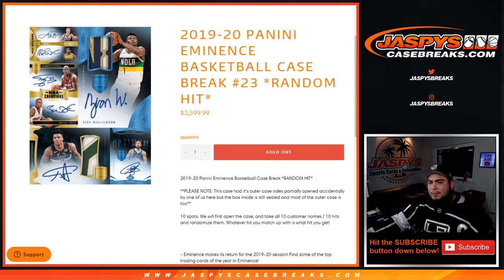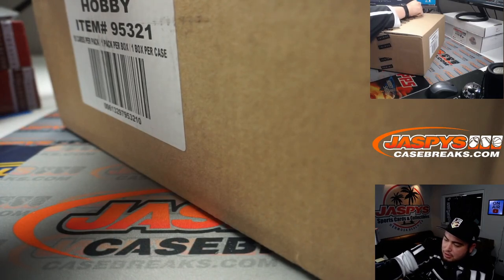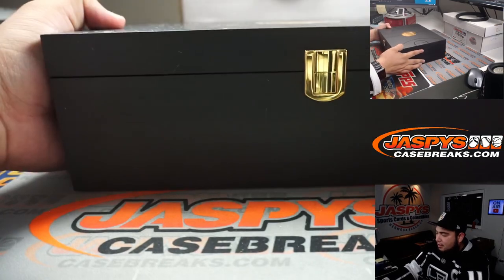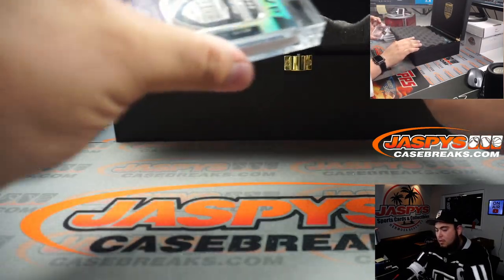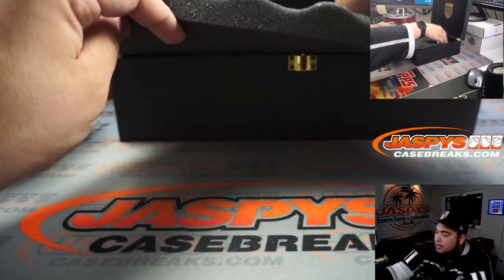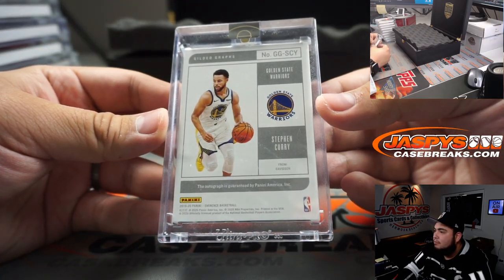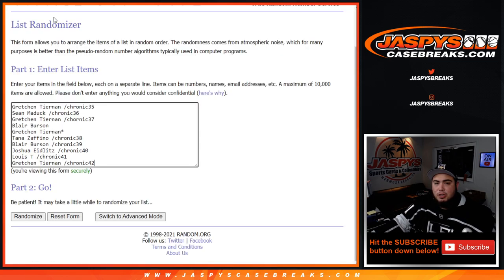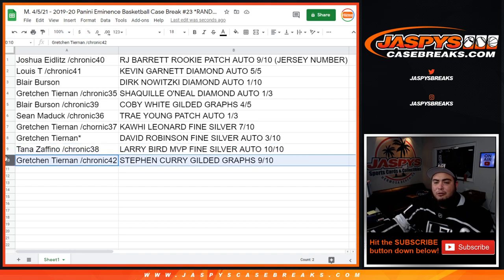M. 4/5/21 - 2019-20 Panini Eminence Basketball Case Break #23 *RANDOM HIT*